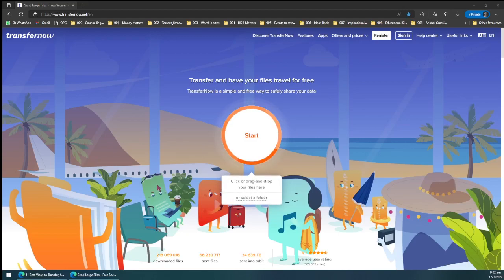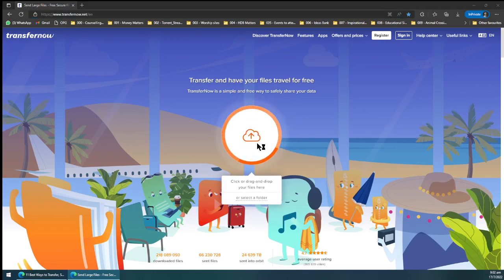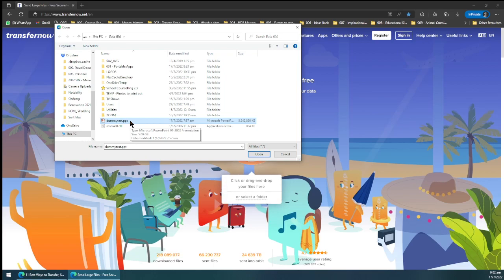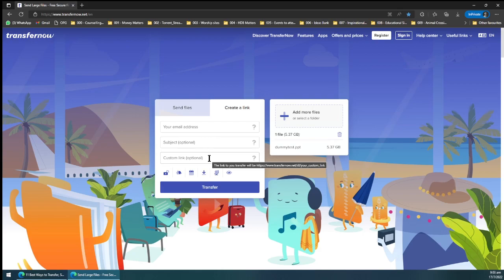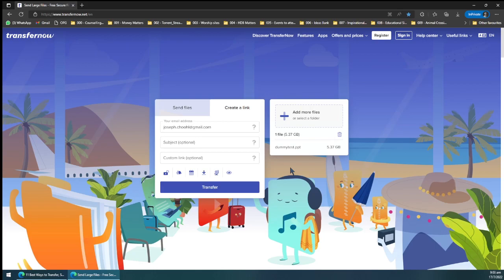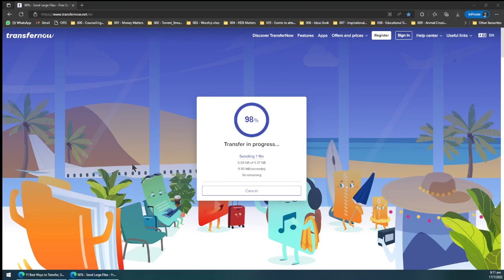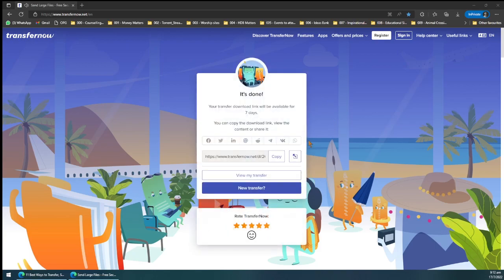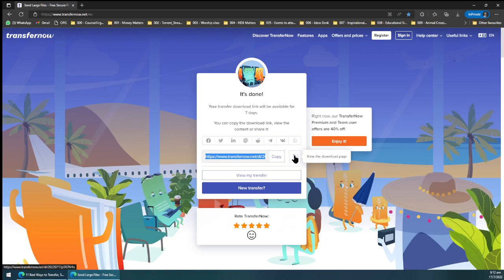Video Guide to transferring files using